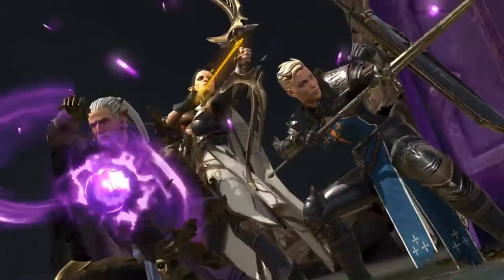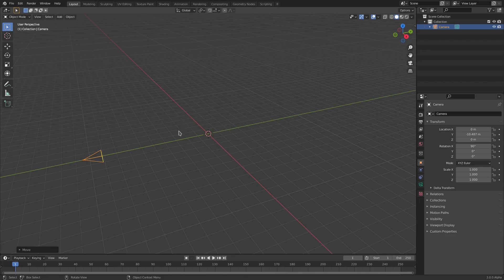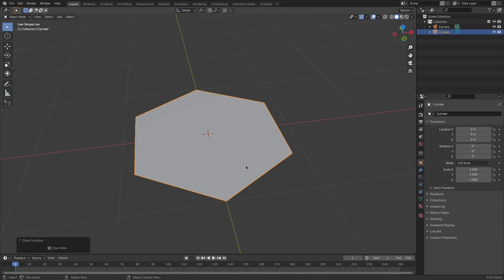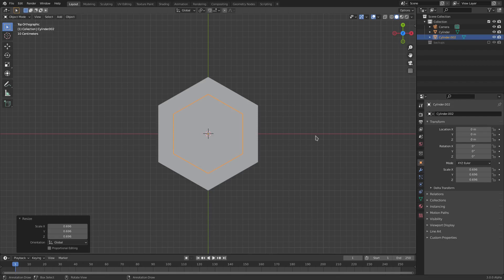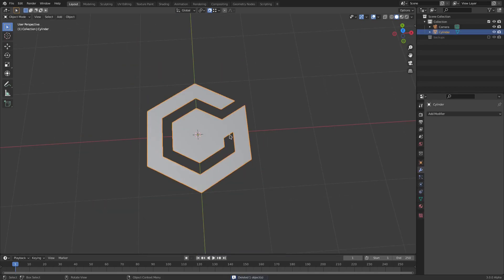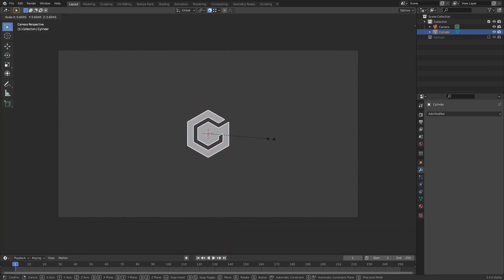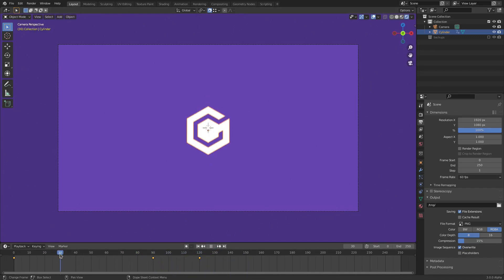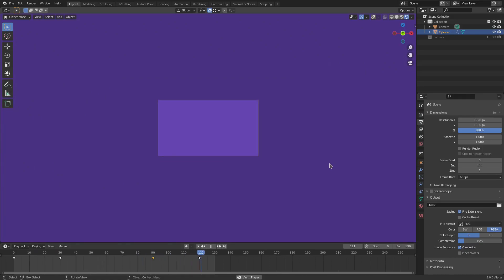GAMECUBE MOTION GRAPHIC ANIMATION - BLENDER 3.0 EEVEE TUTORIAL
Today, we make a super simple motion graphic animation after creating the gamecube logo!